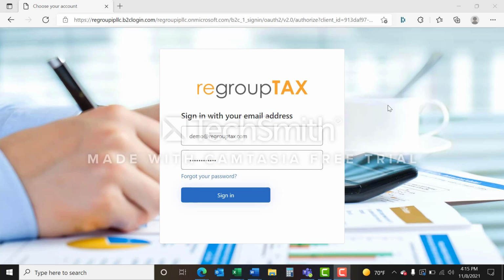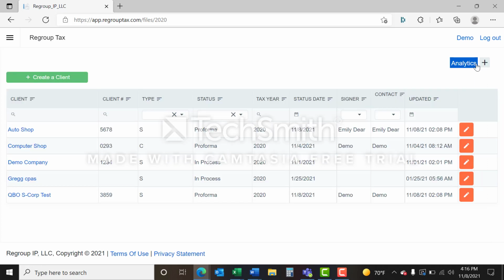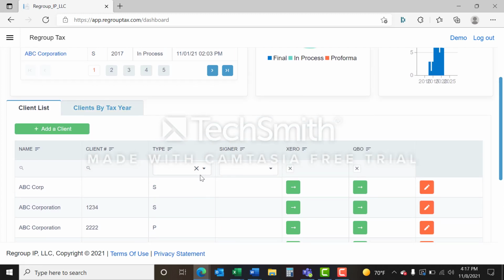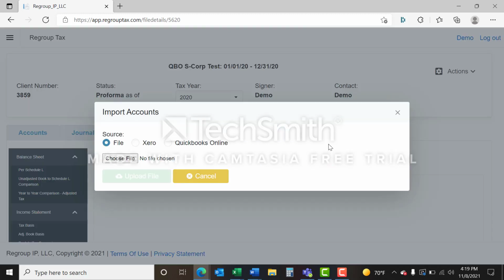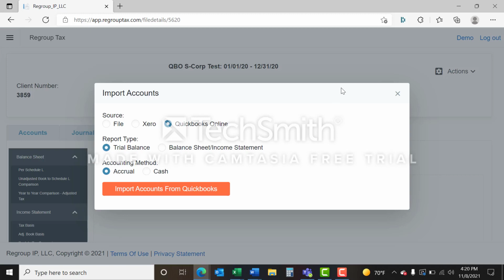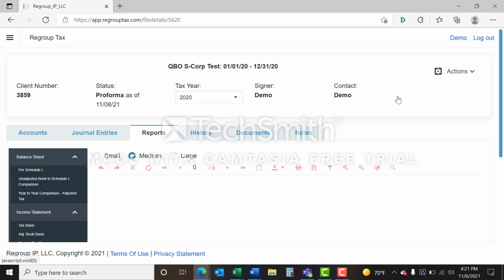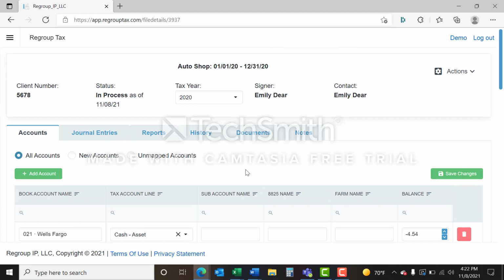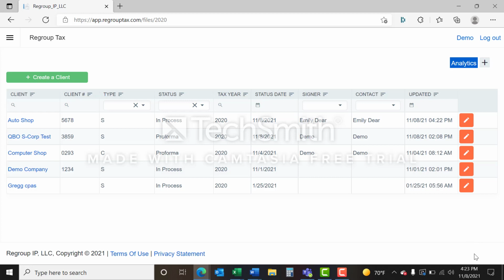New Platform Features